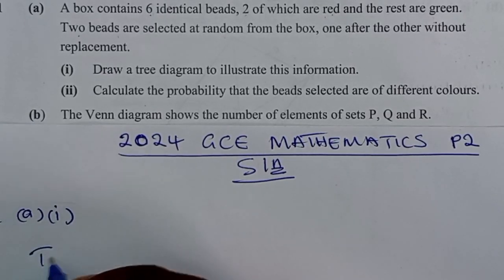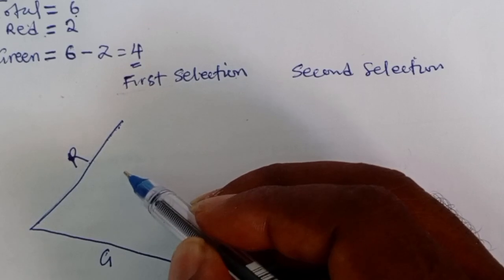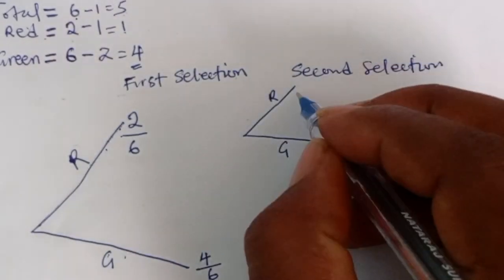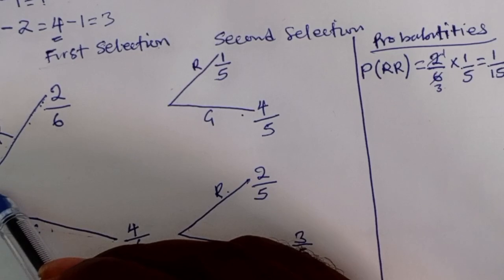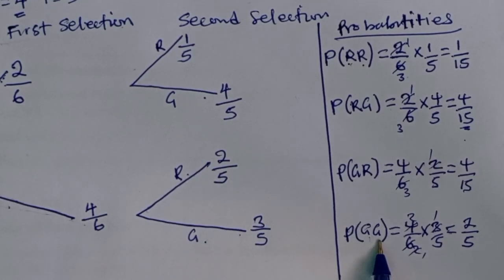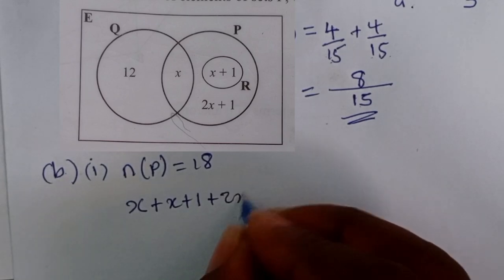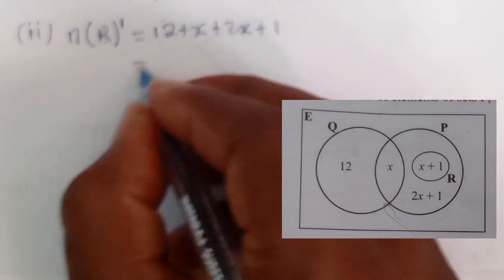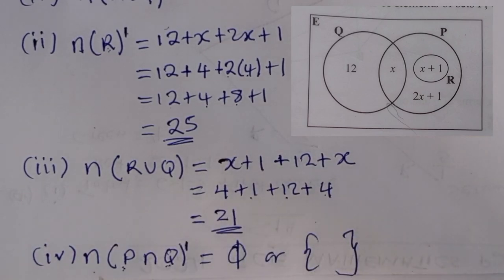2024 GCE Mathematics P2 Q1